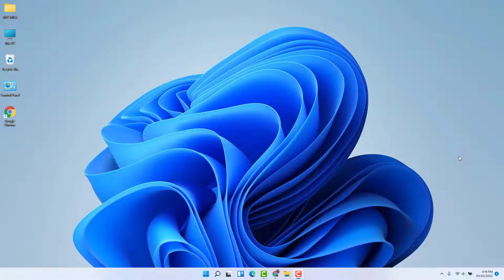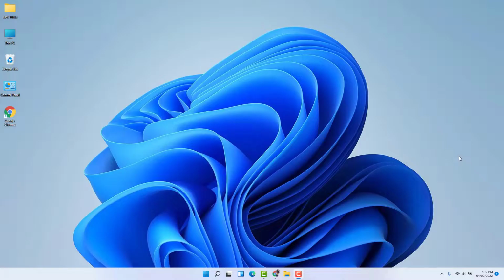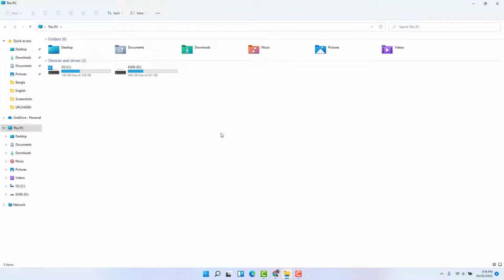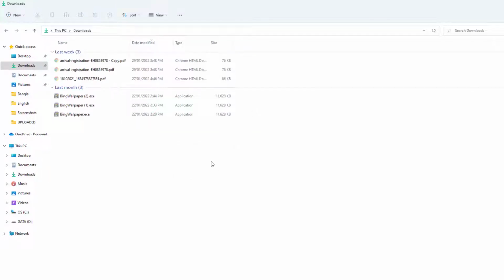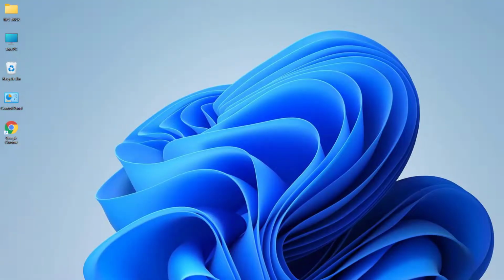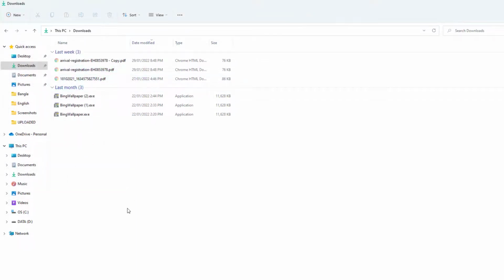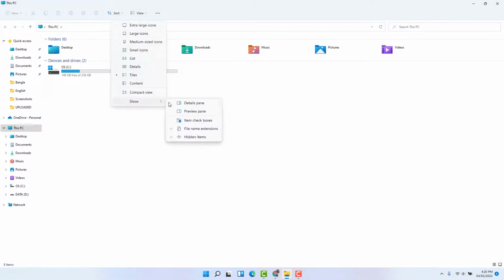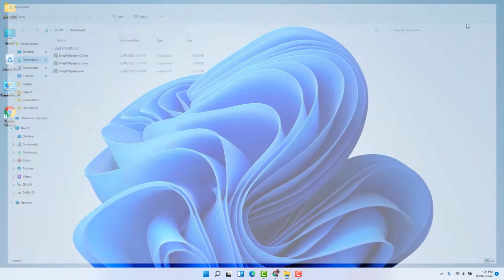How to show Hidden Files and Folders in Windows 11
In this video I am going to share with you How to show Hidden Files and Folders in Windows 11.